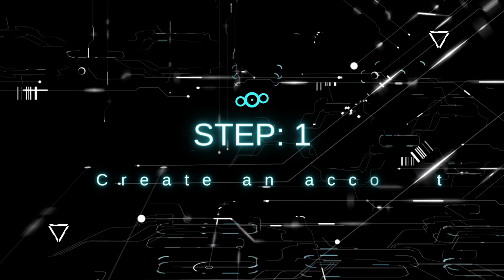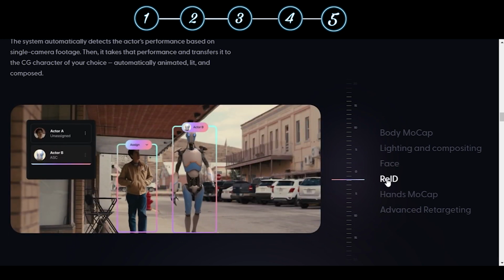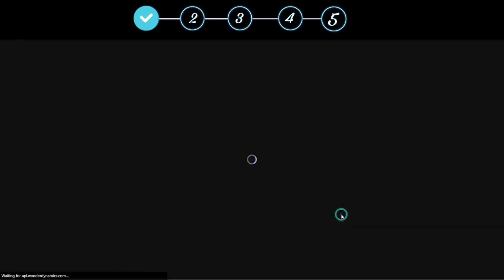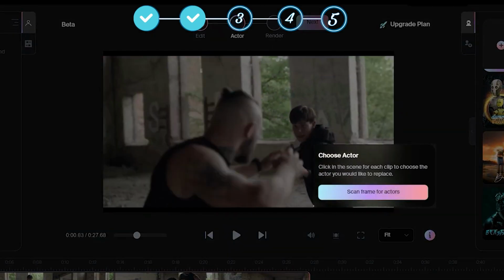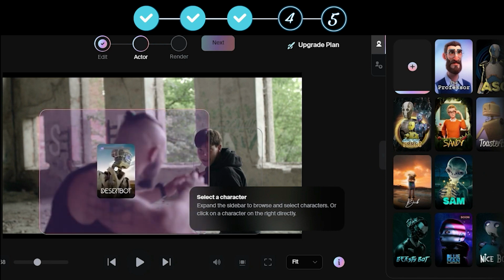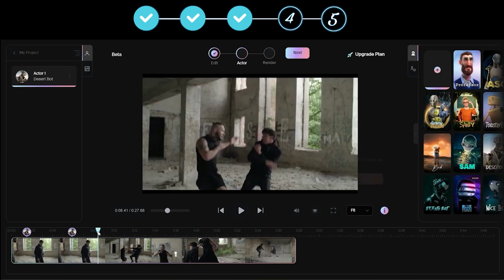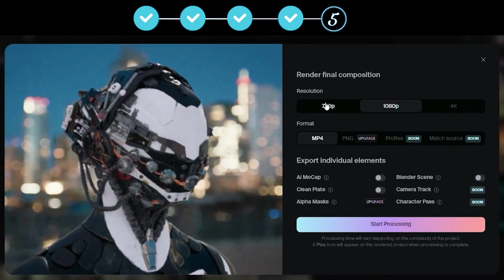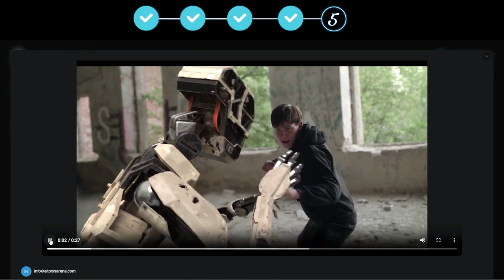AI movie maker : Create AI CGI Animation MOVIE in 5 Easy Steps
AI Animation Generator : Create AI CGI Animation MOVIE in 5 Easy Steps

In this cutting-edge video, we explore the fascinating world of an AI tool that revolutionizes the CGI and VFX industry. Watch as this groundbreaking technology seamlessly composites stunning computer-generated imagery into real-life footages, blurring the line between reality and imagination. Dive into the mind-blowing process behind this AI tool's creation and witness the jaw-dropping results it produces. Join us on this captivating journey into the future of visual effects and witness the power of AI in the world of filmmaking.

The AI CGI Animation generator tool we're using in this video is Wonder Studio from Wonder Dynamics. Wonder Studio is an AI tool that automatically animates, lights, and composes CG characters into a live-action scene. Let's begin by creating a Wonder Dynamics account. Visit the Wonder Dynamics website or use the link provided in the video description. Click the "Sign Up" button, and you can choose to continue using either your Google or email account.

Step 2: Upload the Video
Once you're logged into your Wonder Studio dashboard, click the "Create New Project" button. Go to the "Upload Videos" section, click the "Browse File" button, and select your video.

Step 3: Scan Actors
Click the "Next" button to scan actors from the original video. Use the "Scan Frame for Actors" button to allow Wonder Studio AI to detect actors in your original video. After the scanning process is complete, each detected actor will have a clickable frame around their body.

Step 4: Assign CGI Characters
Choose the actor you want to replace with a CGI character. Select a desired AI character from the list or upload your custom character. Drag and drop the chosen character into the frame of the original actor. The first character will be automatically named "Actor 1." Continue by scanning all frames using the "Scan Frame for Actors" button. If a frame displays an "Unassigned" label, click the label and change it to "Actor 1." You can repeat this process for all frames until you reach the end of the video. Please note that in this example, I'm changing only one actor to a CGI character, but you can change all characters if you prefer.

Step 5: Render & Download
Once everything is set, click the "Next" button to proceed to the rendering process. Choose your preferred resolution and file format. If necessary, export individual elements. Click the "Start Processing" button to begin rendering your CGI animation video. Wait for the rendering process to complete. Once rendering is finished, click the "Export" button to save your final AI-generated video. Here are some example results from this AI CGI animation tutorial.

Now, everyone can create their own CGI animation movie easily using AI. If you are looking for an alternative to Wonder Studio, you can watch my tutorial about creating a 3D animated movie using AI tool. I will put the link at the end of this video, or you can find the link in this video's description. See you in the next AI tutorial video. Bye-bye!

How to Make A 3D Animation Video With AI || AI Animation Tools
Earn Money With AI By Creating Animation Video || AI Animation || Kids Learning Video